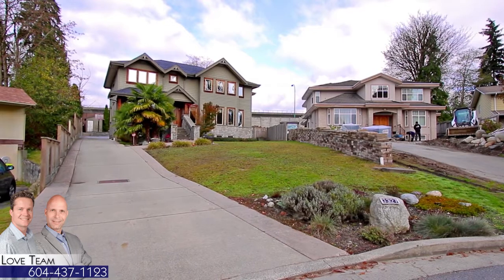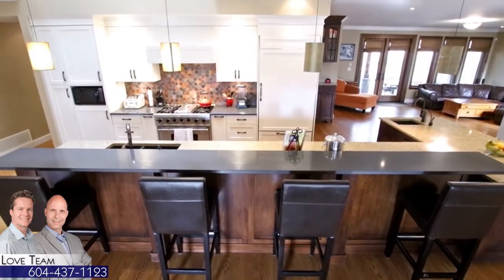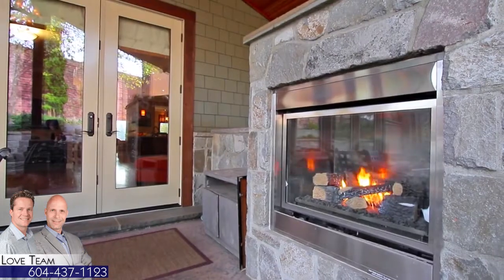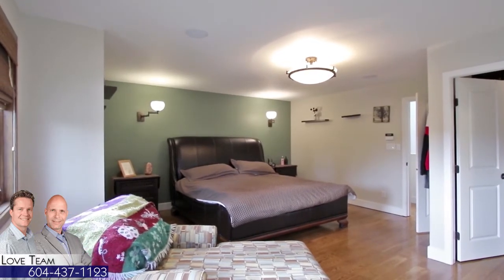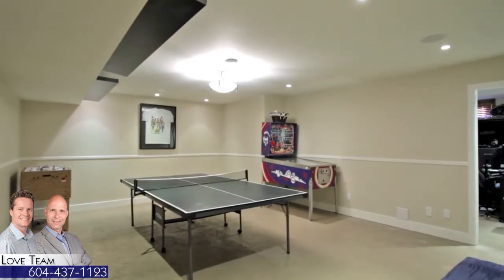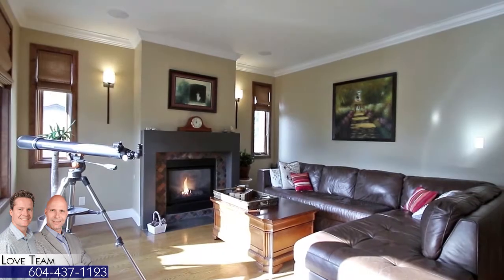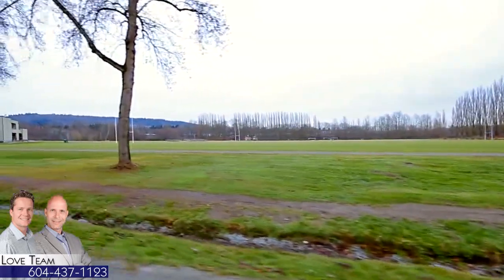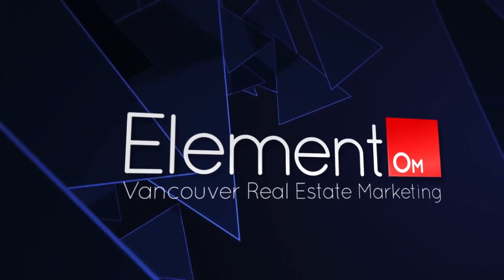3327 Lakedale Court, Burnaby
Custom built 12 yrs ago to high standard, 5 bedrm & den, 5 bathrms, almost 6000sqft family home on huge 10,935 sqft lot on quiet cul de sac in popular Govt Rd area. Well kept & quality built w/formal livingrm w/gas f/p, massive diningrm plus a built in eating area off gourmet kitchen w/22ft ceilings w/skylight, breakfast bar & viking gas stove, 2 dishwashers & office adjacent. Large familyrm w/sliders out to heated patio w/gas f/p & outdoor built in BBQ. Many built ins thru out home. Rare 5 bedrm up w/3 bathrms. Masterbdrm retreat w/reno'd 5 pce luxury ensuite. Down offers stamped concrete flr, radiant heating & two media rooms w/wet bar could be 2nd kitchen, recroom, playroom, den & storage. Lrge driveway w/double garage. Near all schools, Bby Lake, SFU, skytrain & Costco.